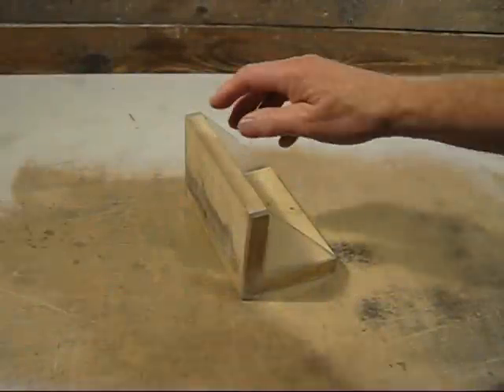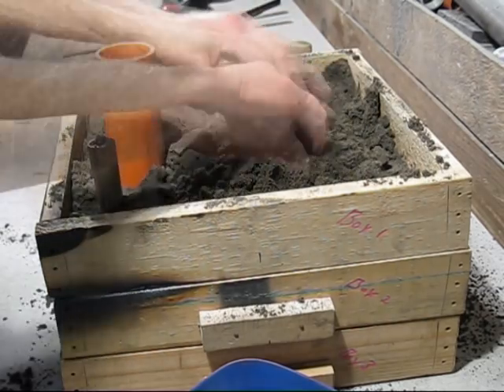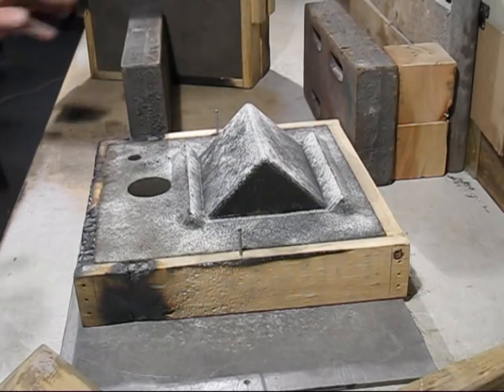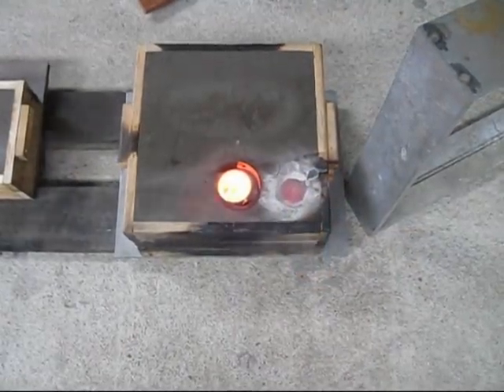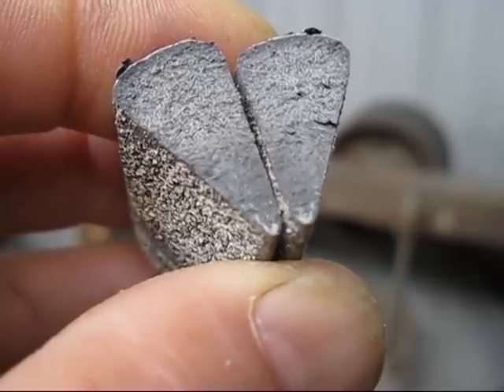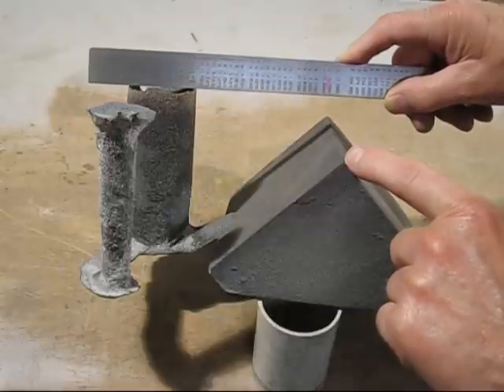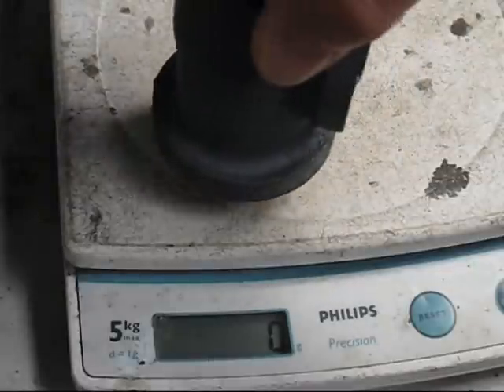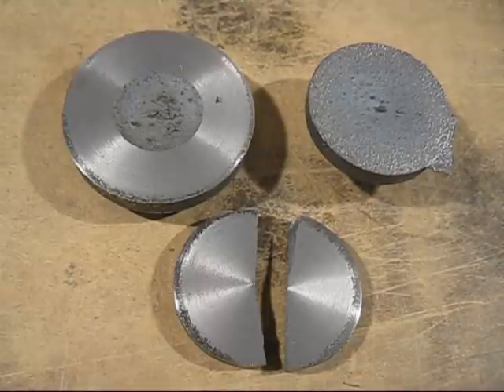Casting an angle plate in iron + other castings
If you would like to see and hear the bird that makes all the noise click onto this